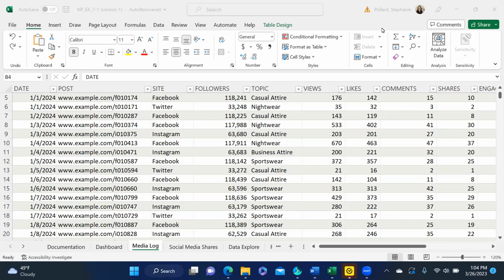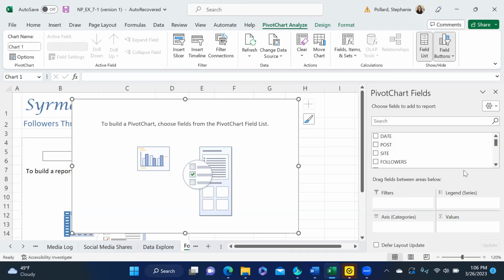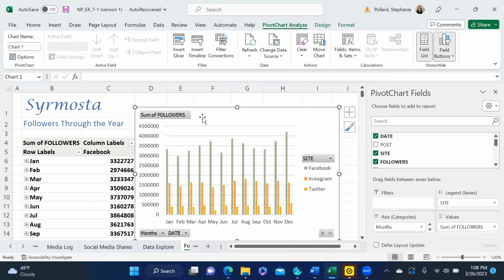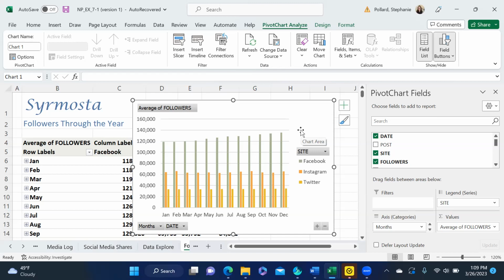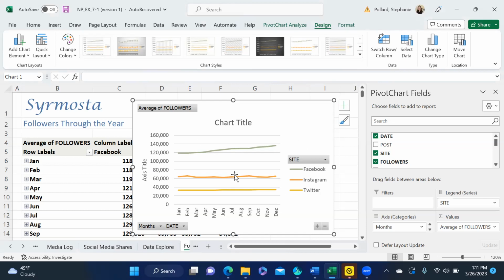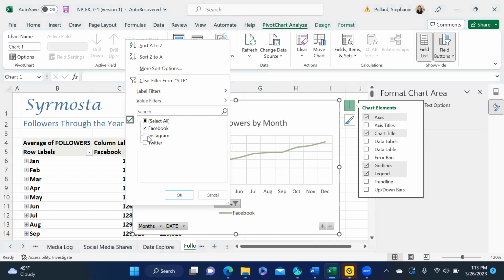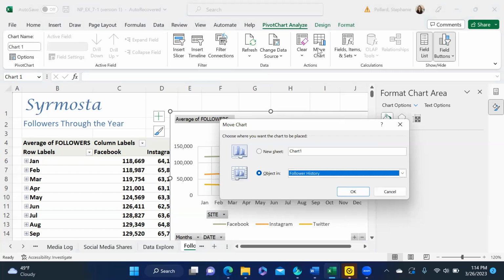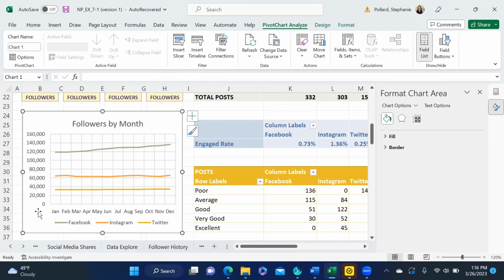CIS121 - Mod 7.3 - Video 1 of 3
Some topics in this video include:
Creating a PivotChart (including editing and changing chart type);
Moving a Pivot Chart to another worksheet